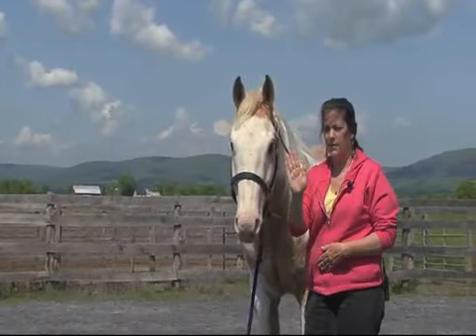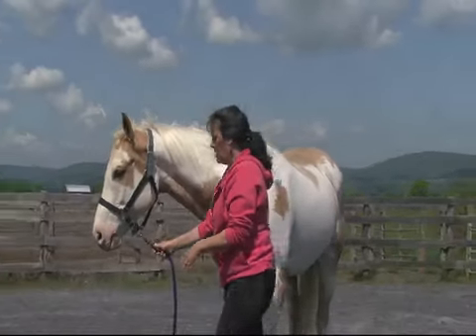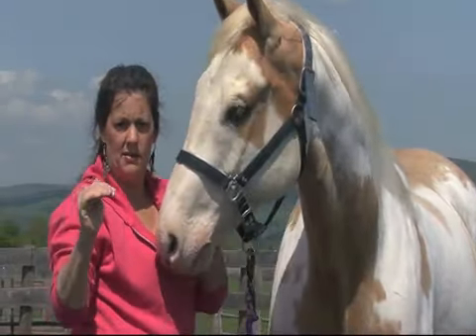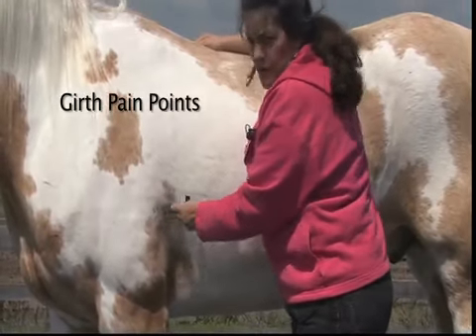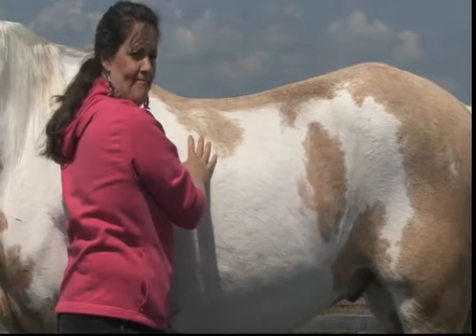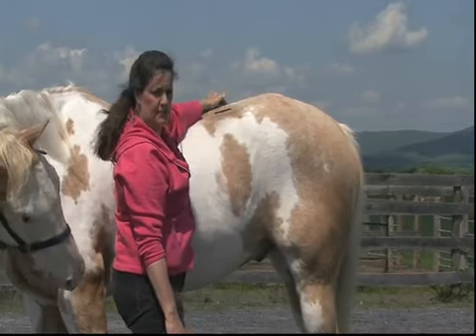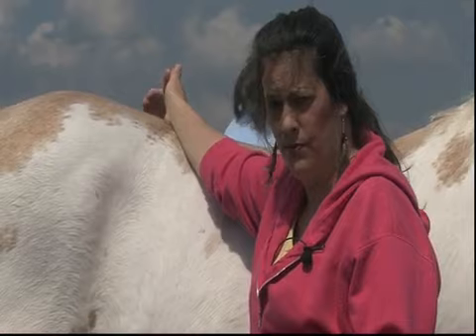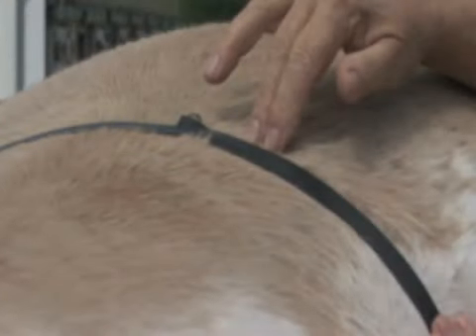How to Identify & Release Your Horses Pain Points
My horse was high strung, didn't want to be touched on his back too much. I'd get on him and he would buck a bit right away and his gait was off. In the pasture, I would watch him lift his back leg up all the time like he was in pain.
I have spent thousands of dollars on trying to get my horse "fixed" between vets, chiropractors, energy healers, anything I could find to figure out his pain and nothing worked. He even had the shots put in his stifles.

I happened to stumble across Lorrie's website and watched the videos and ordered her book that same night. Once I got it and read it right away, my husband and I went out to use her pain point checks and releases. He was out in every pain point, but his neck.

It was AMAZING!!! She said that anybody can do this and she was right. My horse changed overnight. He was not flinching in his withers anymore and I could touch his back without him moving away from me. He was the calmest he has ever been.
I will be forever grateful that I found Lorrie's site. It's so easy that it makes me want to work on him everyday. If you have ANY horse issues, I would recommend this type of modality.

I was really impressed with the pain point that shows you if it's the teeth that need to be worked on. Needless to say, he is scheduled to see the dentist.

Thank you again Lorrie for sharing your knowledge!